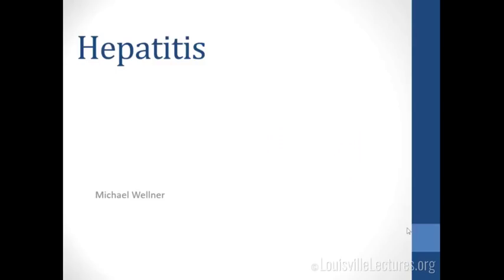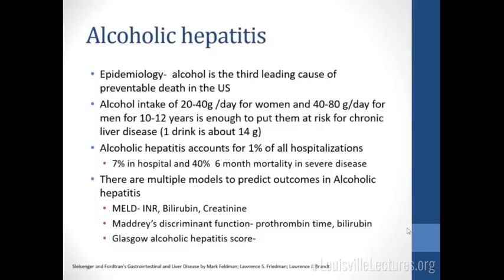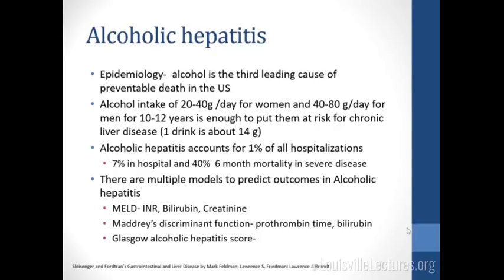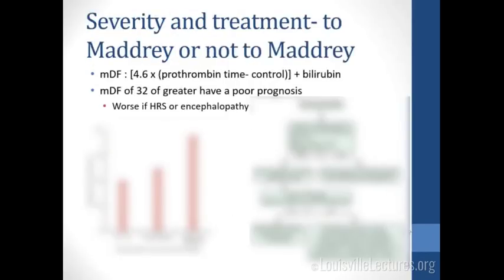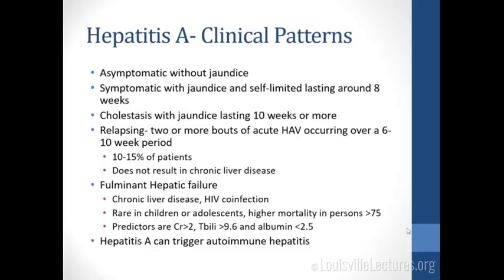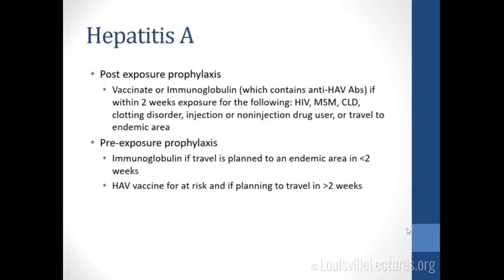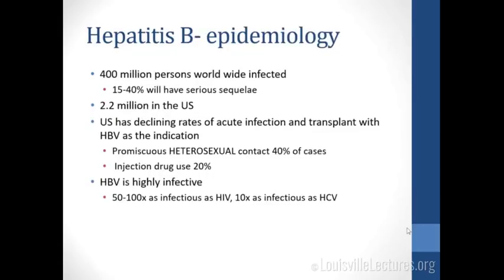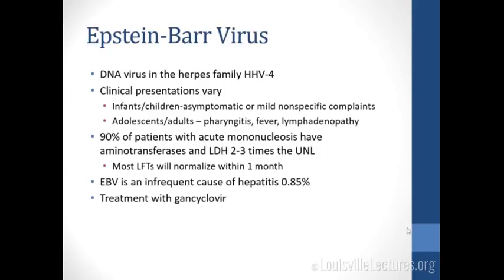Hepatitis with Dr. Michael Wellner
In this presentation, Dr. Michael Wellner discusses Hepatitis by first identifying patients with alcoholic hepatitis who are at high risk for poor outcomes. He then recognizes the different viral hepatitides as well as when and whom should receive treatment. After, he describes autoimmune hepatitis and finally, recognizes acute liver failure and which patients need urgent or emergent GI evaluation.